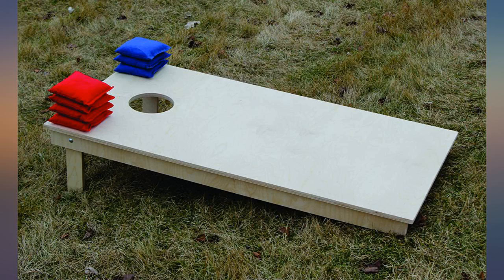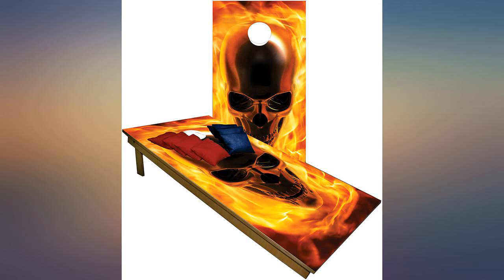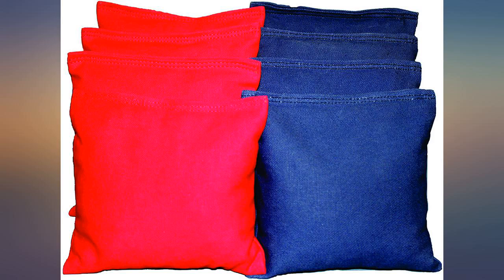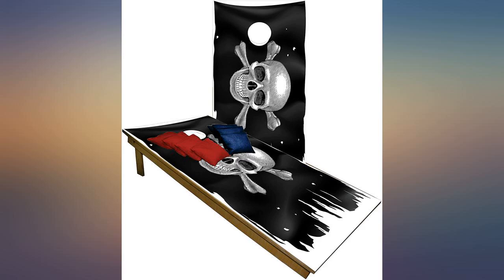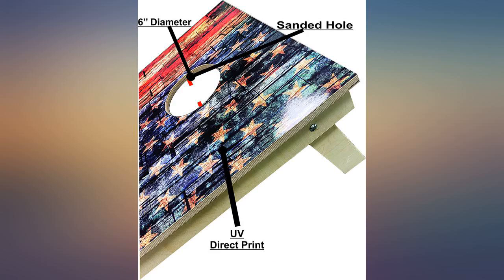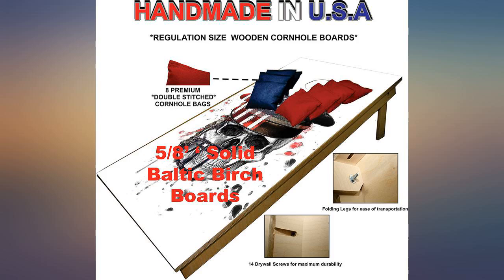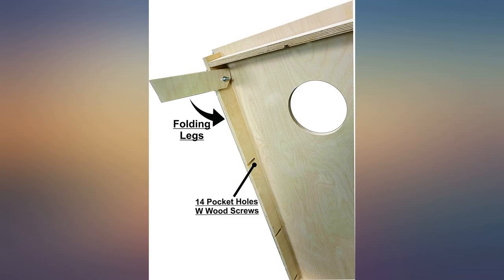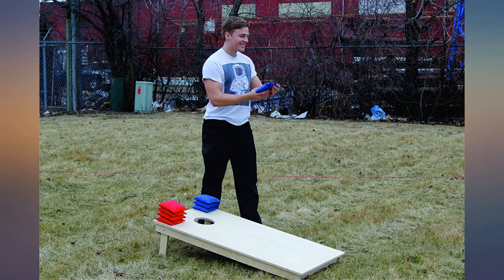BackYardGamesUSA Handmade Premium Wooden Cornhole Board Set - Skull Series - review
BackYardGamesUSA Handmade Premium Wooden Cornhole Board Set - Skull Series - Handmade in USA, Regulation Size 2'x4', Made of Baltic Birch | Includes 8 Cornhole Bags

Main Features:
-  PROUDLY HANDMADE IN USA! - Our professional cornhole staff provide you with the highest quality cornhole boards in the industry of cornhole! Each board is personally cut and built by hand at our warehouse here in the USA Along with our amazing USA based customer service that stands behind all of our products
-  PREMIUM CORNHOLE BOARDS! - Made with cabinet grade 5/8" baltic birch wood for smoothness, stability, and strength...these are heavy duty boards that are built to last! Each board weigh's approximately 25 pounds to prevent boards from bouncing or moving. The finish is smooth with the circle and edges of each of the boards sanded to provide ideal bag play. Holes are cut to a precise 6" diameter , legs are collapsible and fold undery for easy storage and transportation
-  UV DIRECT PRINTED! Our High quality UV Direct Printer along with our high resolution images provide the most realistic sur-real eye popping images to grab everyones attention at any gathering or event. Each top is placed on a bed where a laser engraves the image directly into the board for a print that will never peal off or interupt your playing surface.
-  8 HIGH QUALITY CORNHOLE BAGS! - Bags are double stitched with heavy duty upholstery thread and made of premium durable "duck" canvas. We personally make each bag using an industrial sewing machine for the most durable bags available. Made in the America... our bags are made to last!
-  NO ASSEMBLY REQUIRED! Cornhole set includes 2 regulation size (4 feet x 2 feet) Cornhole Boards and 8 regulation size corn-filled cornhole bags. Simply unfold legs and layout cornhole boards and you are ready to get to tossing!